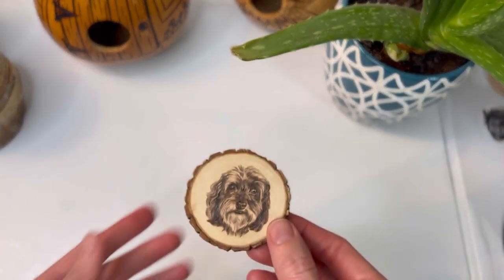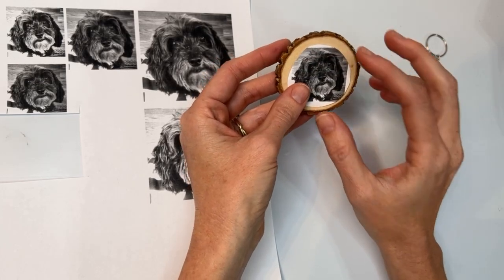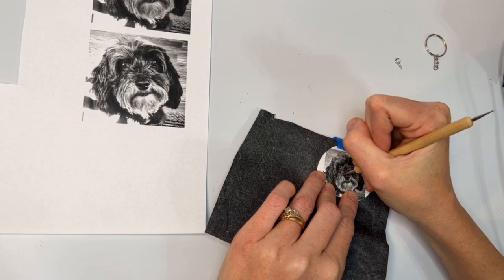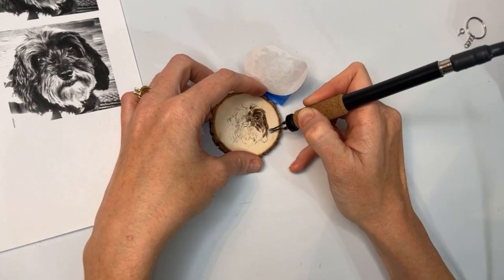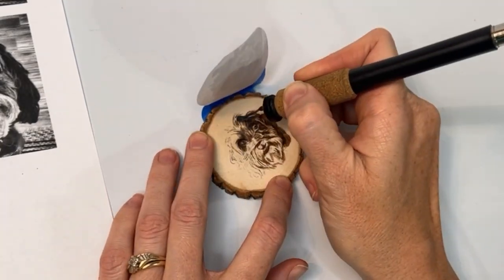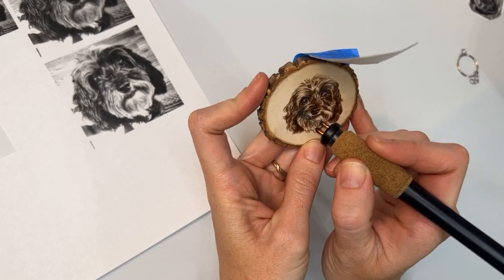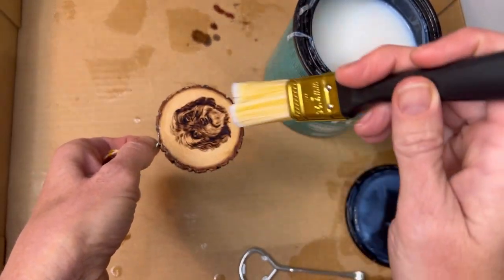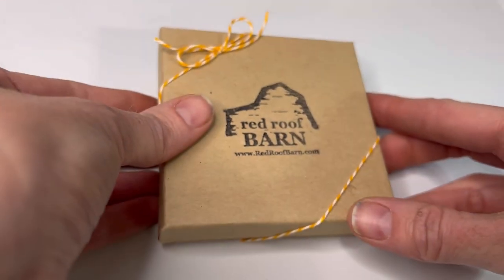Pyrography Pet Portraits | Woodburning Projects That Sell #2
Looking for woodburning projects that sell? Get a crash course in pyrography pet portraits! Pet portraits - usually dogs and cats - are some of the most popular selling items on the art market today.

This video takes you step by step through the process of woodburning a dog portrait.

Links mentioned in this video:

🔥 Colwood Woodburning Tools - wire nib burner, etc.

Steps to Woodburning:

1. Get a good photo from your customer

3. Prep the photo

4. Prep the wood for woodburning

6. Woodburn the portrait

7. Add hanging hardware & seal it (or seal it first and add hardware after)

8. Package it up and ship it out!

Hope you enjoy making and selling your pyrography pet portraits!

Later pyro!

Jannie Lisonbee
The Pyro Professor
Founder of Burn Savvy
Artist behind Red Roof Barn LLC